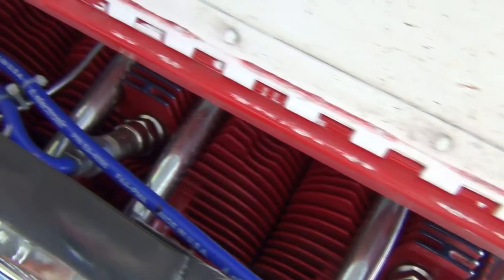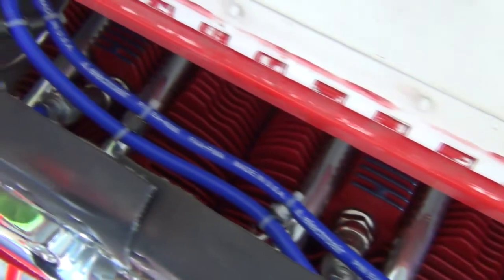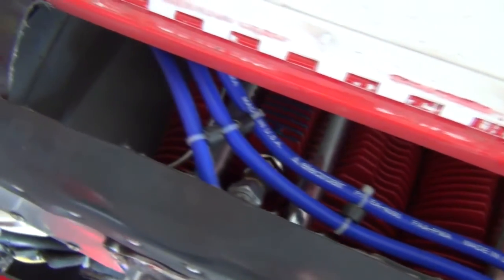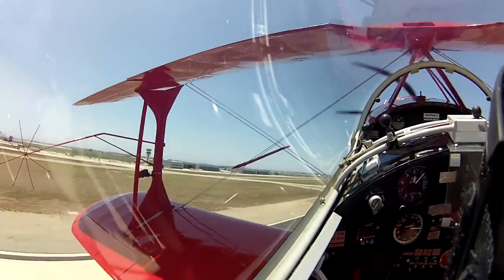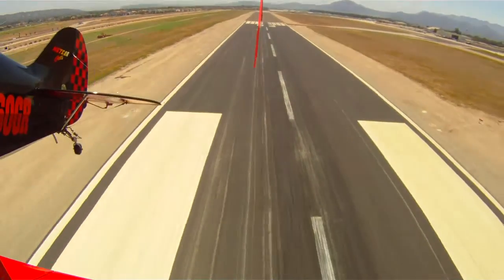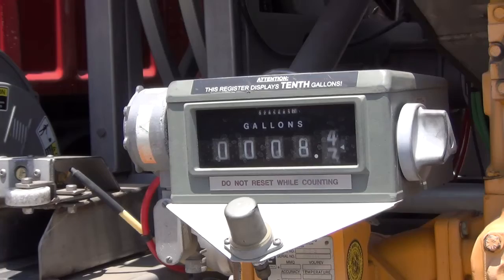Electroair Electronic Ignition Systems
Electroair electronic ignition makes your plane run smoother, increases horsepower and reduces fuel consumption.